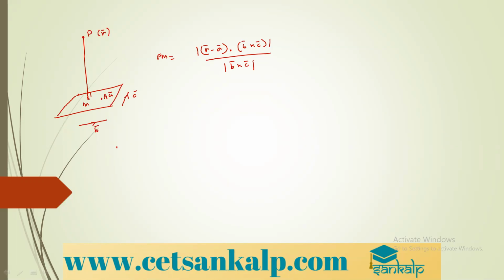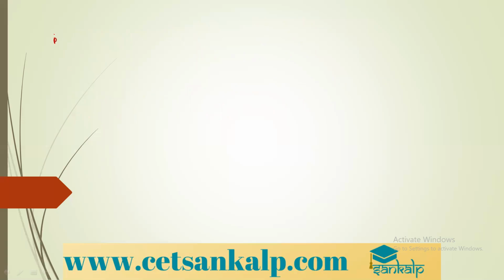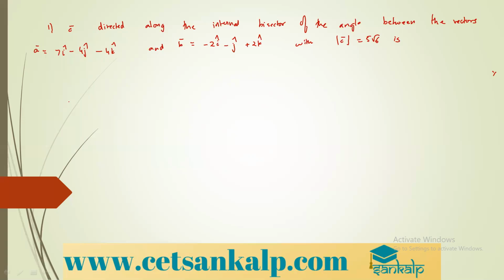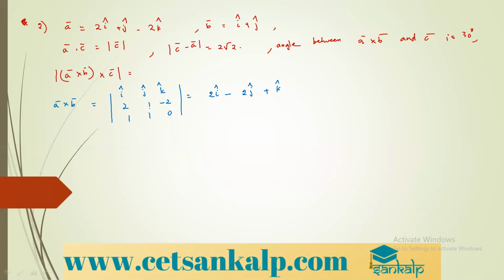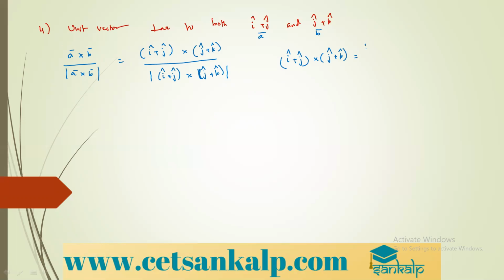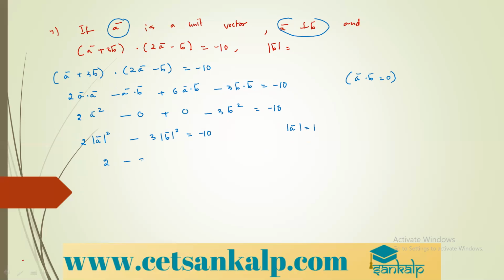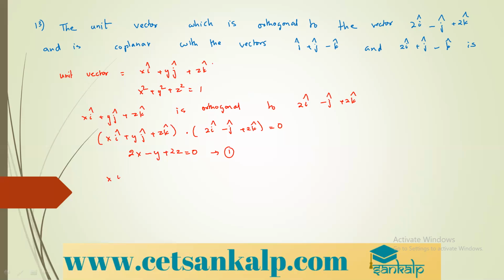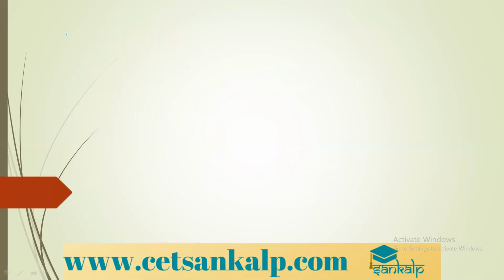VECTORS | MCQ | QSS | PART 1